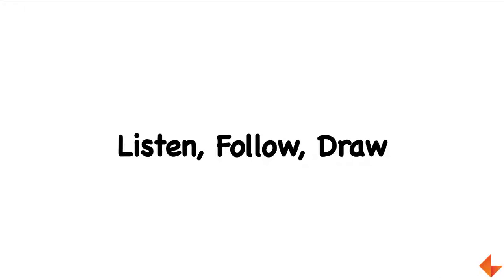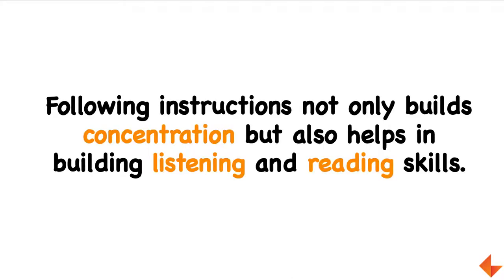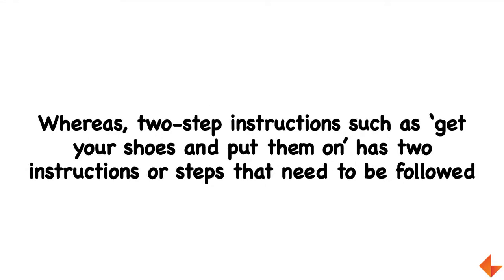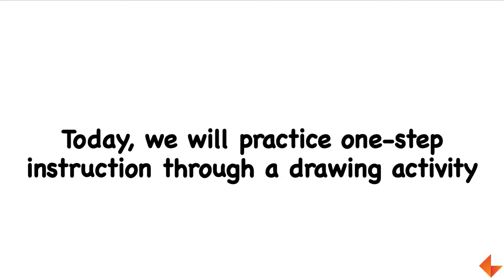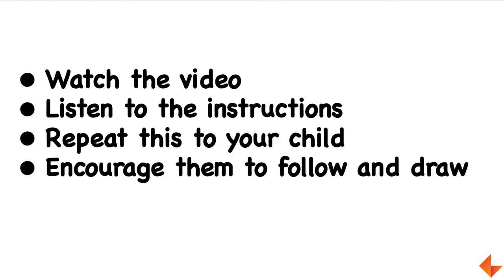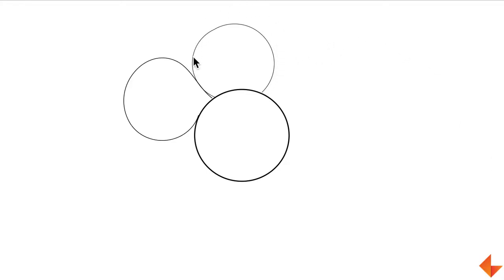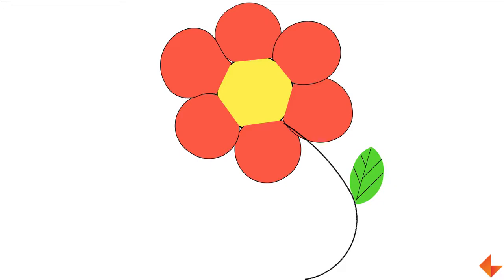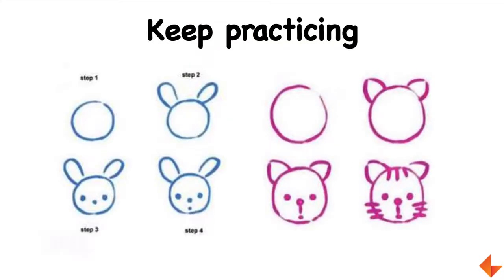Listen, Follow, Draw | Step Wise Instructions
In this video you will learn how to instruct your child using step wise instructions. This will help build concentration, listening and reading skills in children.